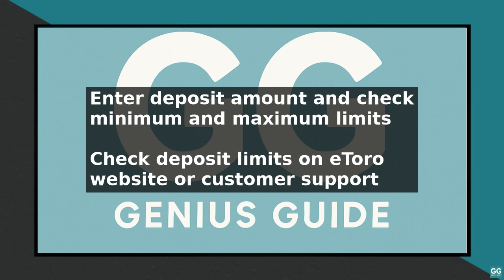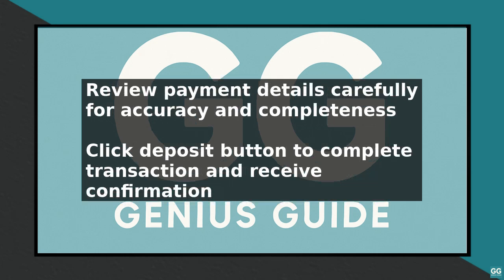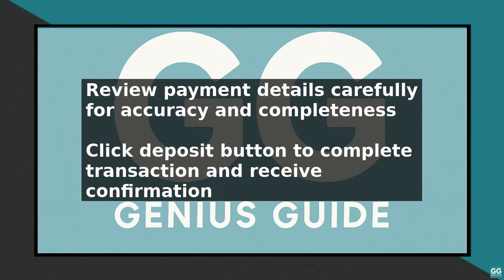Step By Step Etoro Deposit Funds (2025)